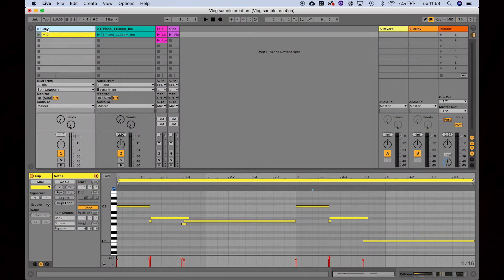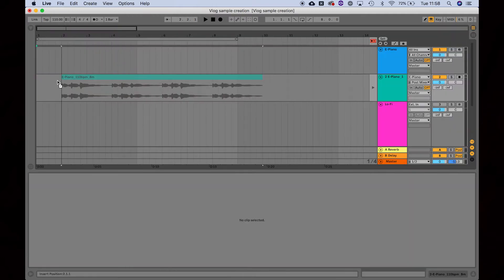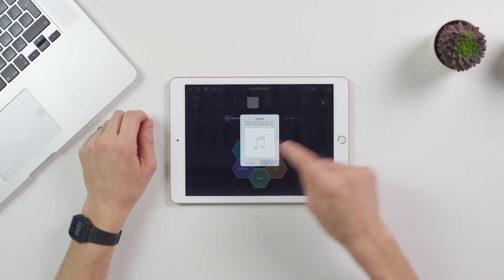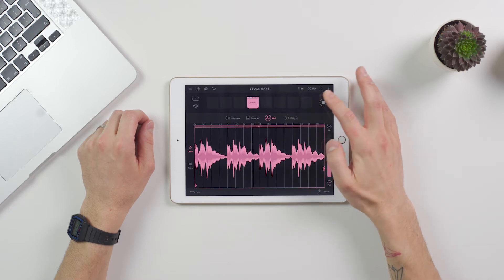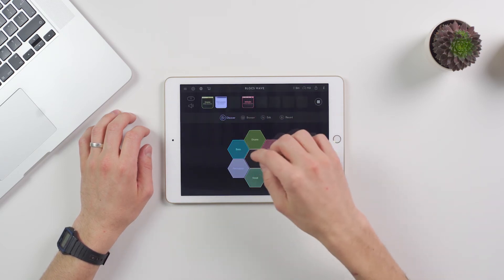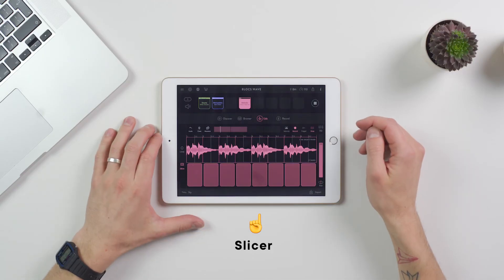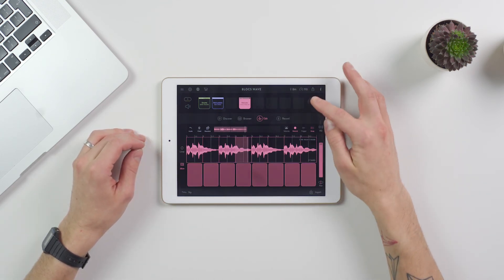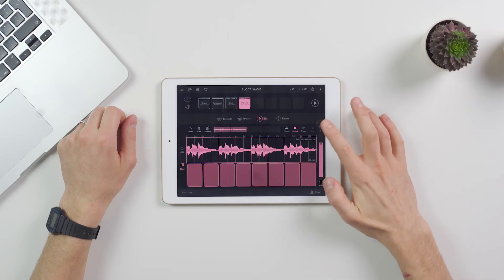A Deeper Look: Blocs Wave’s Pro Features Collection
Watch our Blocs Wave Pro Features overview video. We cover using the Touch EQ, Beat Slicer and Audio Import features.

00:00 Introduction.
00:18 Exporting from Ableton.
00:54 Transferring to Blocswave.
01:05 Audio import.
01:35 Using your sample.
02:05 Using the slicer.
02:55 Using EQ.
03:23 Outro.